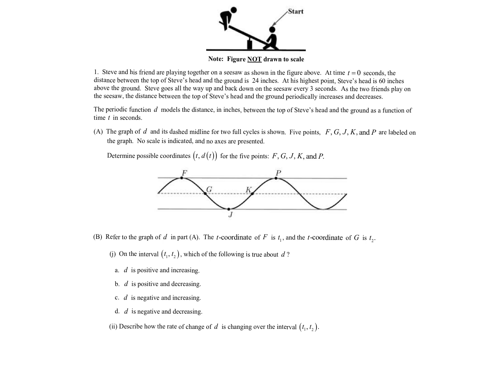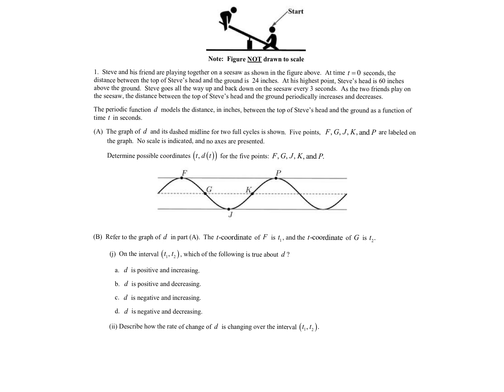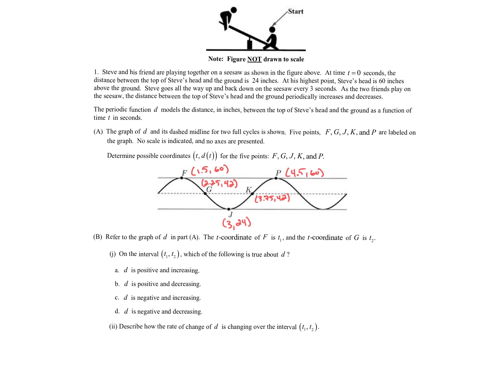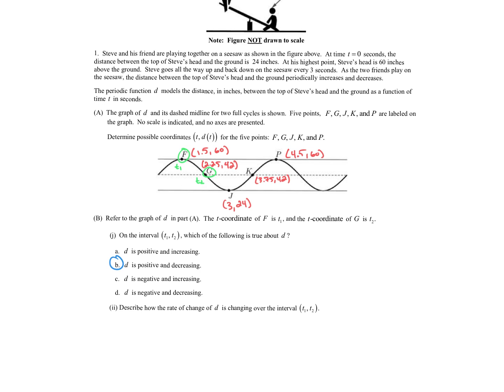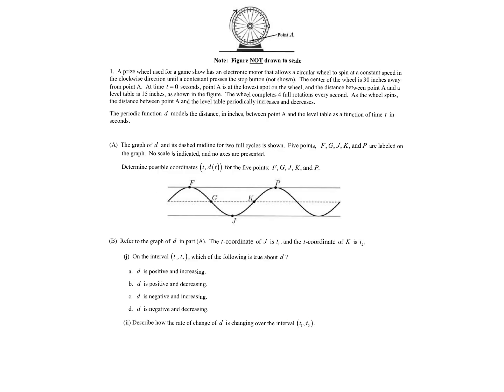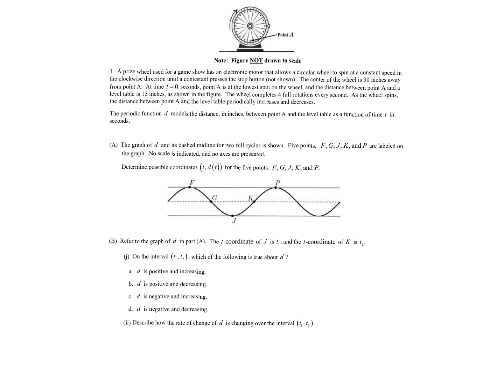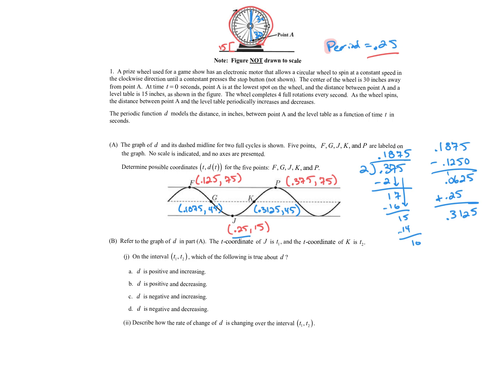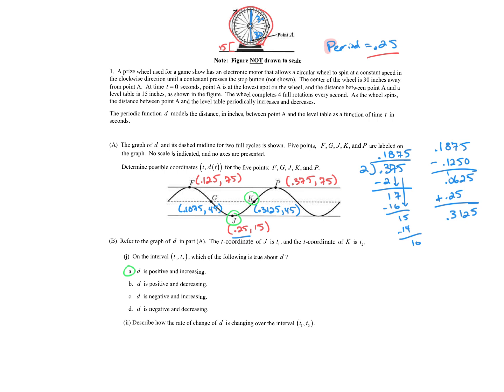3.1 Worksheet B & C